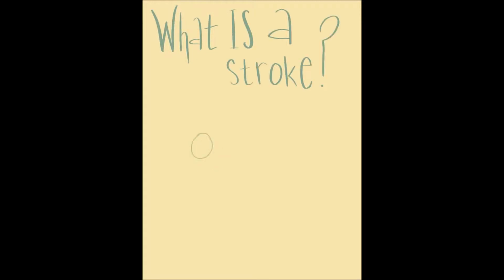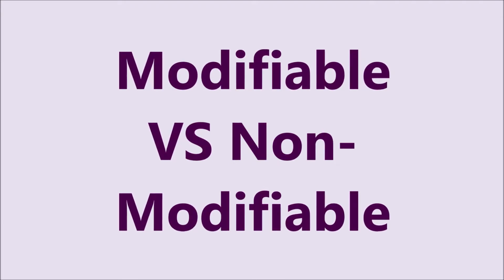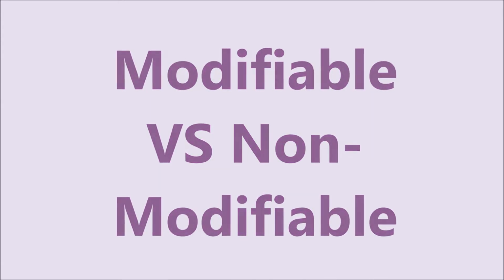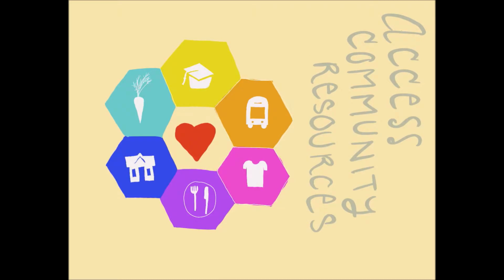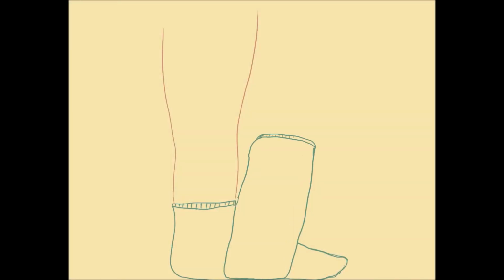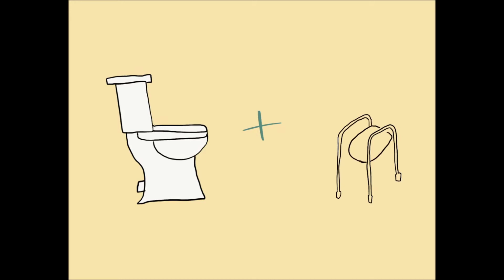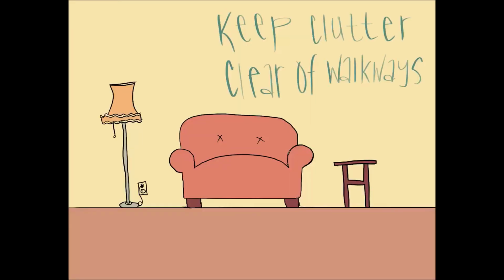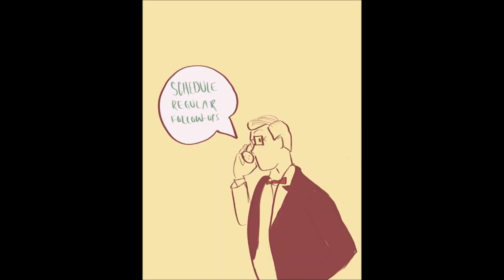Post Stroke: Isolation and Safety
Video by Julia H., Aman M.,  Saige P. and Tina S.